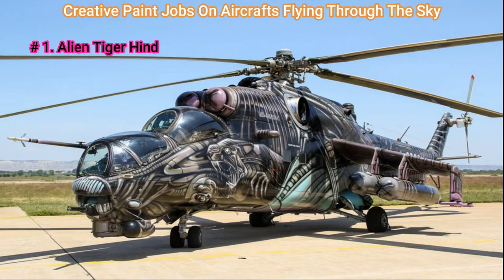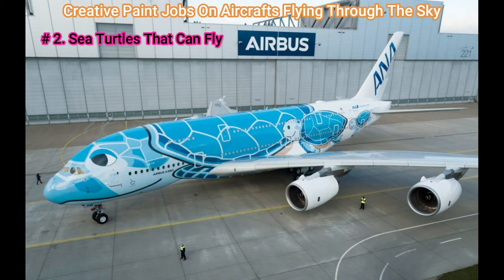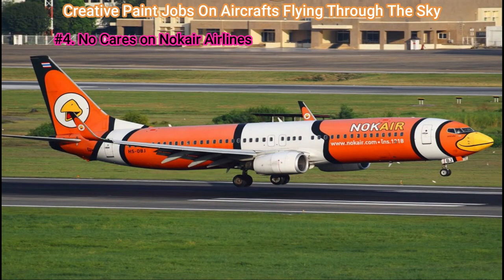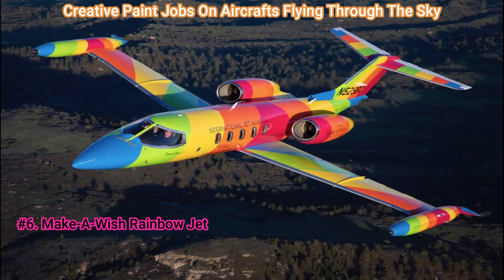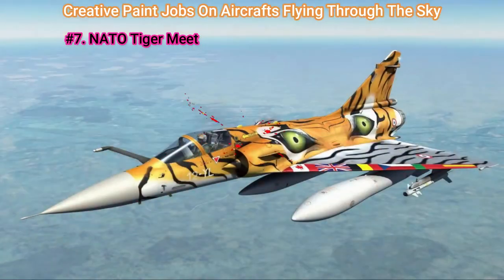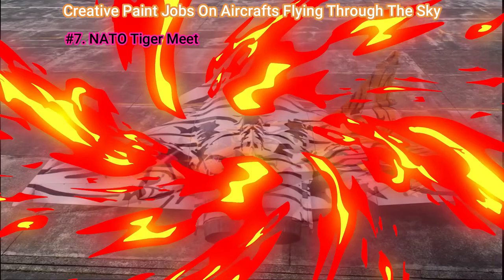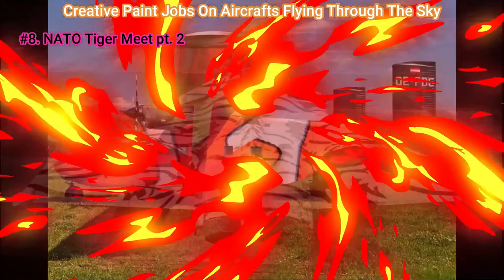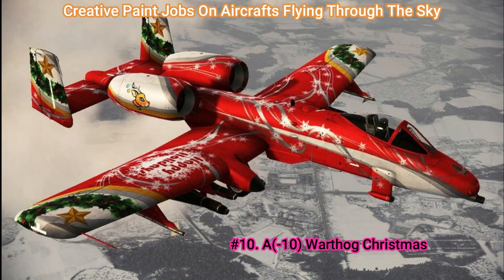Top #10 Creative Paint Jobs On Aircraft Flying Through The Sky | Airplane Paint Job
Top #10 Creative Paint Jobs On Aircrafts Flying Through The Sky | Airplane Paint Job

My Gears👇🏻👇🏻👇🏻👇🏻👇🏻
1👉 Boya mic(Best mic)
2 👉 Tripod (Best Tripod )
3 👉 Background Light
4 👉 Green screen
4 👉 Camera For Professional Recording and Vlogging

Factsuncharted
uncharted
uncharted pc
facts
as a matter of fact
alternative facts
fact finding
fact of life
true fact
scientific fact
psychological facts
psychological fact
medical facts
medical fact
historical fact
ghost facts
fact of the matter
that's a fact
history fact
facts video
factvideos
factchannel
factsvideo
interesting videos
amazing facts video
facts verse youtube
facts short video
interesting youtube video
facts videos
fun facts about youtube
true facts videos
ze frank true facts
youtube true facts
fact family videos